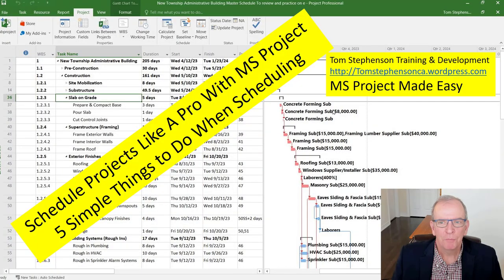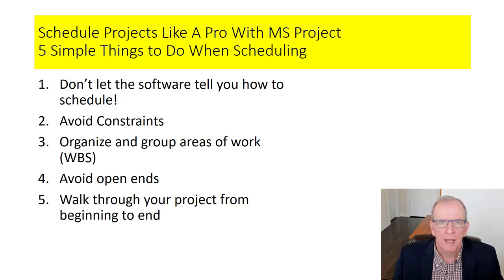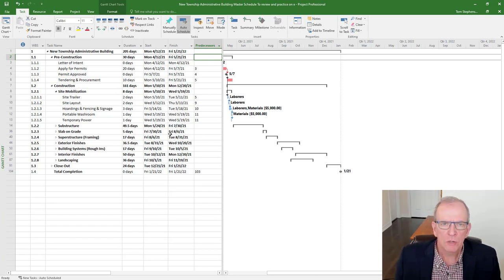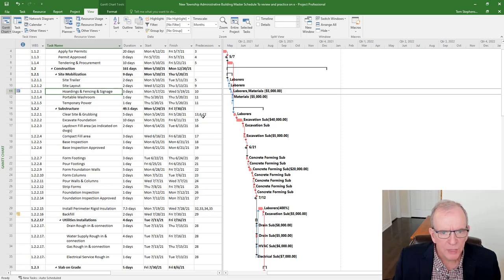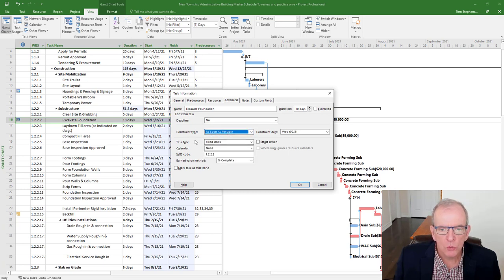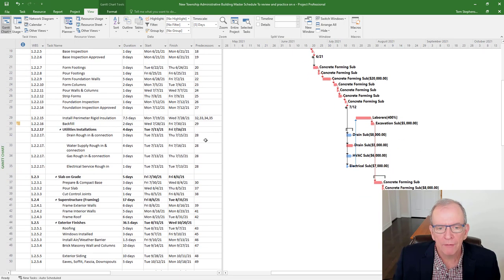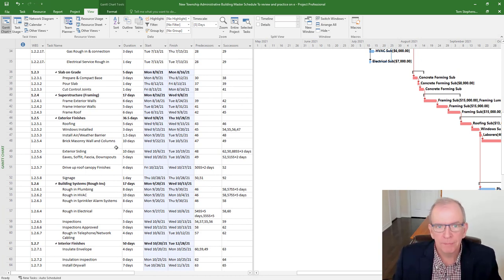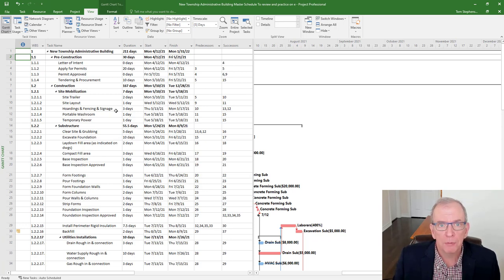MS Project Made Easy Tutorial 3 5 Things To Make Your Schedules and Projects Run More Professionally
I get asked a lot of questions about why is MS Project not acting like I want it to?  Usually it is because you are not providing the software with the information it needs to schedule properly or at least the way you visualize your project.  Implement these 5 steps in MS Project and you will greatly enhance the quality and professionalism of your schedules.
1. Don't let the software tell you how to schedule.  You need to tell the software how you need your project scheduled.
2. Avoid constraints where possible.  If you don't know what a constraint is watch this video.
3. Develop a well thought out WBS and don't link to summary tasks
4. Avoid open ends.
5. When you have finished a draft schedule, walk through your project from finish to start (Think Lean Pull Planning) then walk through your project from start to finish.
Comments and ideas are always welcome as we build this community.
Check out the following MS Project Videos:
MS Project Tutorials